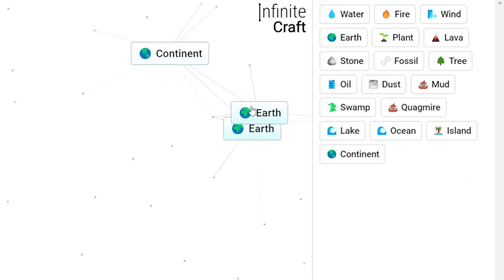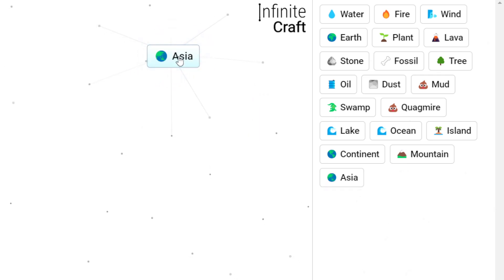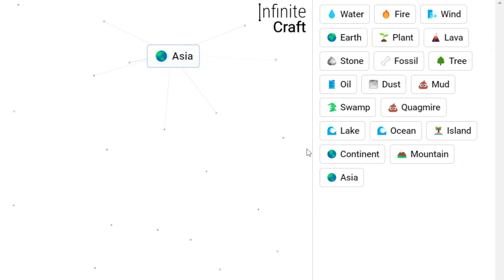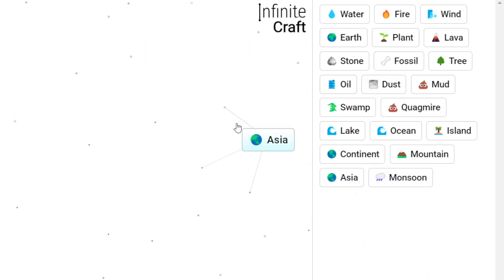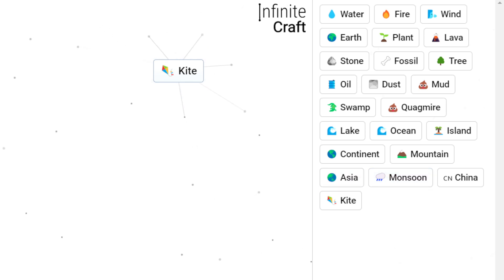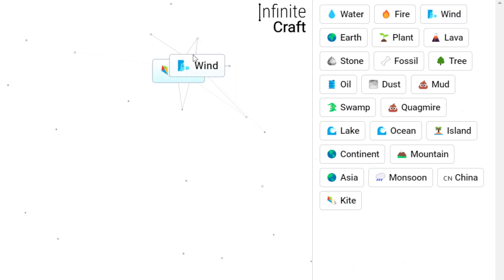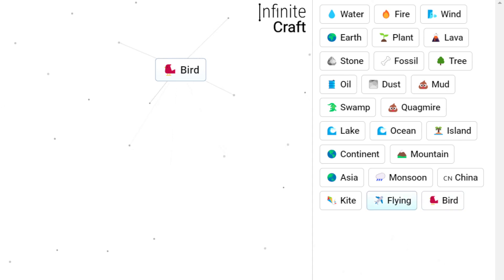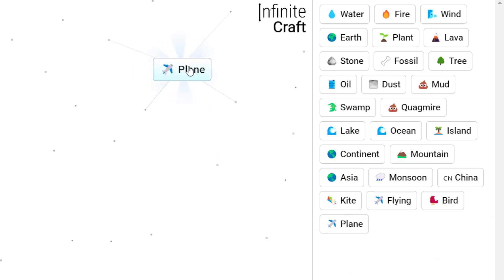How to make Plane in Infinite Craft (Make Kite in Infinite Craft